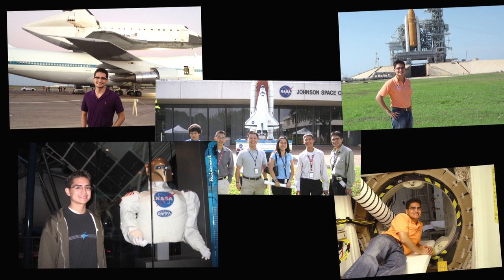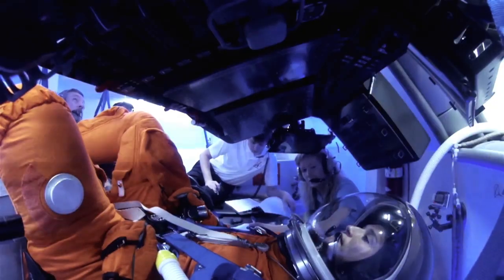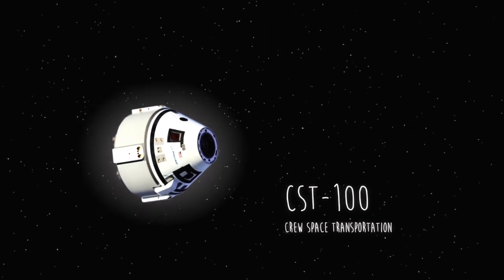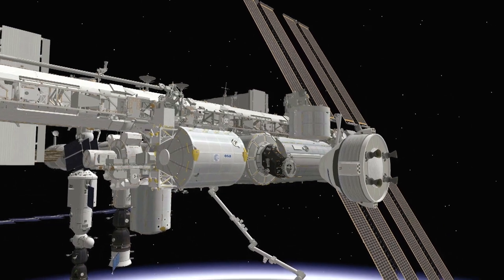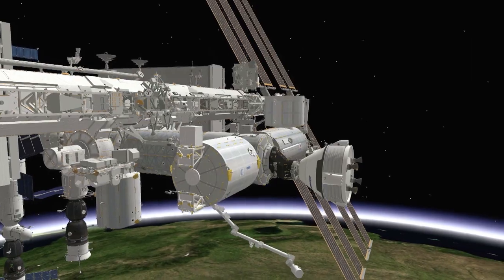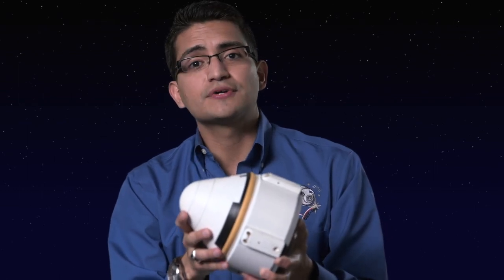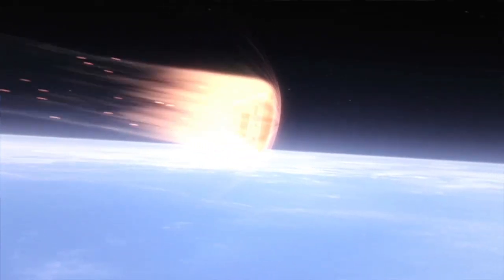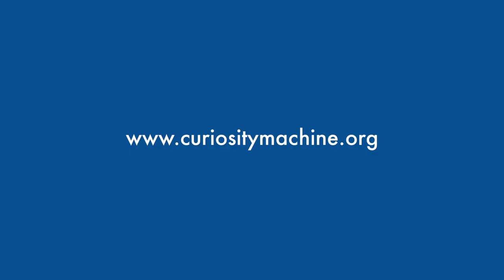Space Exploration Innovation: Tony Castilleja & Boeing's CST-100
The CST-100 is a revolutionary new spacecraft designed by a great team of engineers at Boeing including Mechanical Engineer Tony Castilleja Jr.
As the first ever commercially reusable human-rated spacecraft, it is changing the way we explore and travel in space.

Use this video as inspiration for a Technovation Design Challenge:

Build an air-powered spinning machine inspired by Boeing CST-100 Starliner.

This design challenge may require moderate motor skills, understanding of some abstract concepts, or uncommon materials to build.

to find more supporting materials to complete the challenge, including instructions, lesson plans, and worksheets.